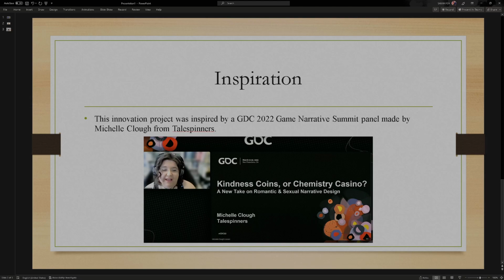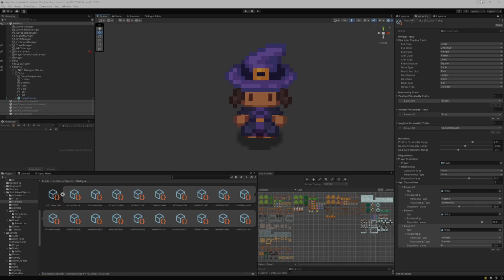My SIP Pitch!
Senior Innovation Project pitch video 7/9/23